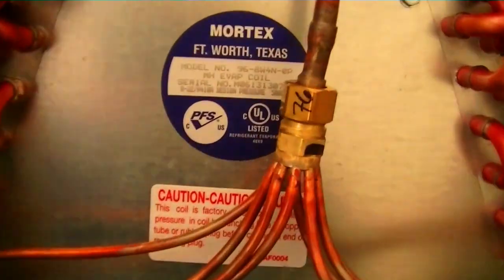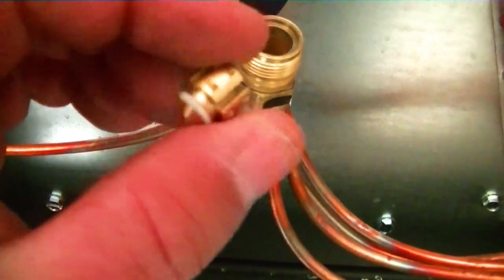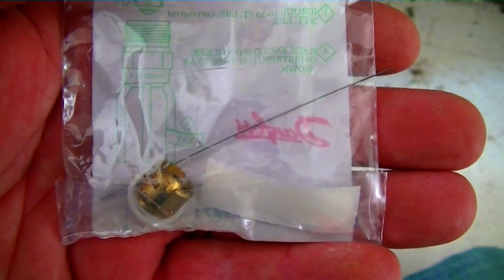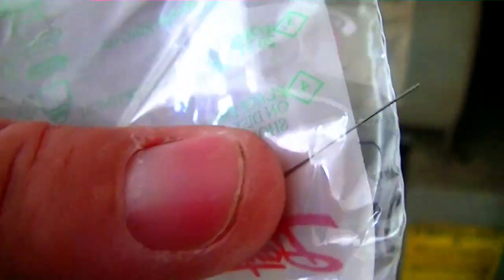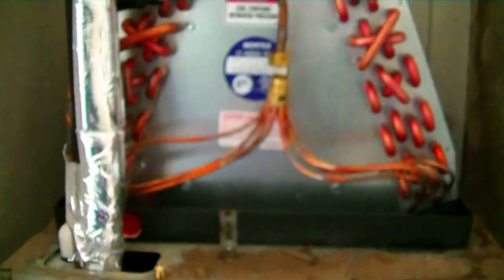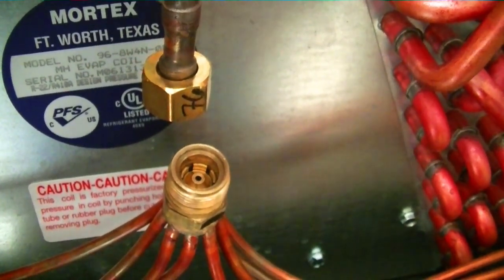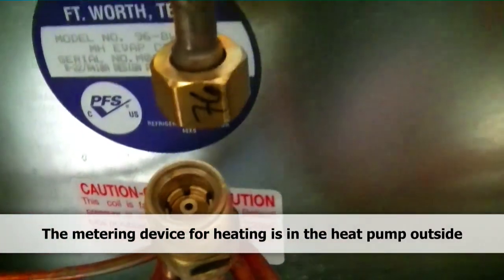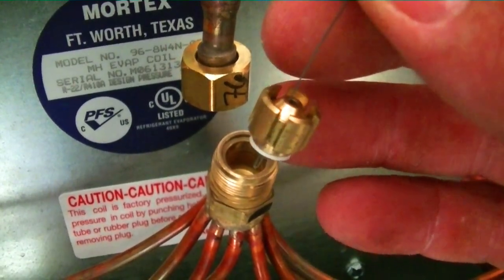HVAC Training- Installing a Piston Metering Device